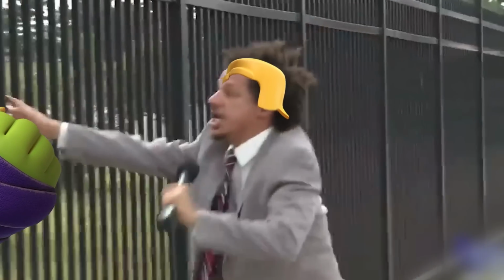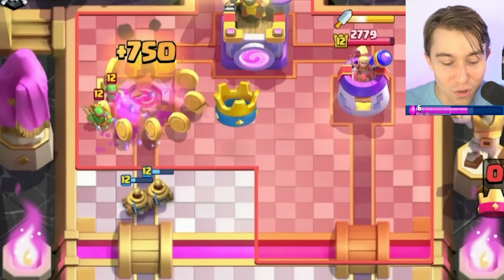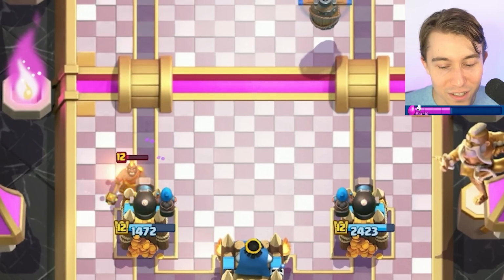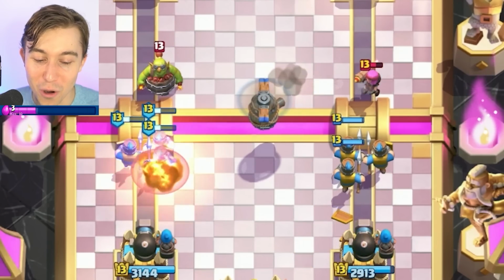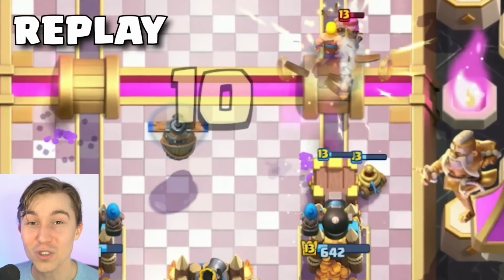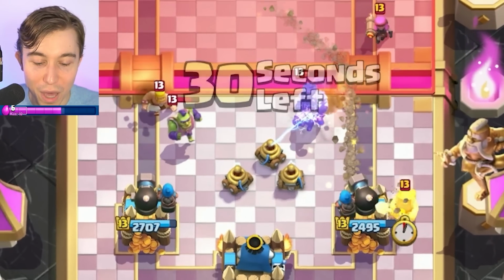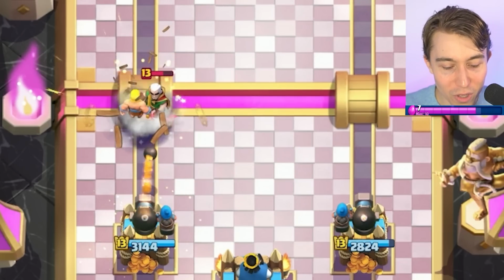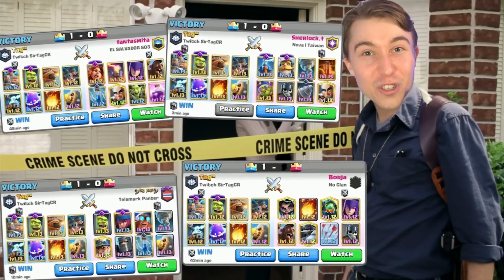Goblin Cage Evolution just BUFFED my MAIN Deck! — Clash Royale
Goblin Cage Evolution just Buffed My Main Deck | SirTagCR - Clash Royale

Explore the dynamic synergy between the Goblin Cage and Royal Recruits in Clash Royale with SirTag expert strategies! This clash royale gameplay delves into utilizing the evolved Goblin Cage, a robust defensive and control option, alongside the versatile Royal Recruits, to dominate your opponents in the arena. SirTagCR breaks down the mechanics of the Goblin Cage Evolution, showing you how to optimize its placement and timing to disrupt enemy attacks effectively. When combined with the solid defensive line of the Royal Recruits, this strategy fortifies your defenses while maintaining pressure across multiple lanes. Additionally, the guide explores variations of this deck, incorporating other synergistic cards like Royal Hogs for increased offensive capabilities, ensuring you can adapt to various gameplay situations. SirTag provides gameplay tips and strategic advice to maximize the effectiveness of each card interaction within this evolved deck setup. Whether you're aiming to climb the ladder or just enhance your deck-building skills, this best clash royale deck integrates the evolved Goblin Cage with Royal Recruits and offers valuable tactics that can help you achieve a higher win rate in Clash Royale.